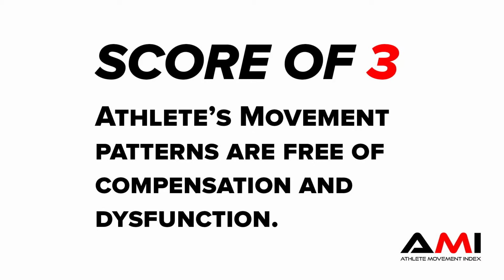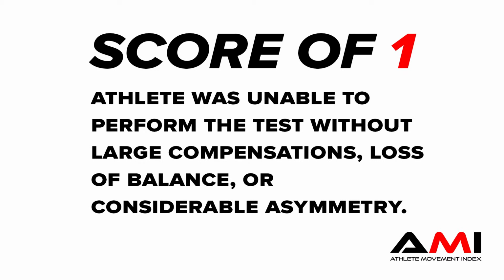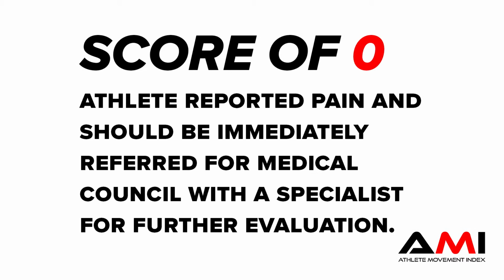Athlete Movement Index: An Overview